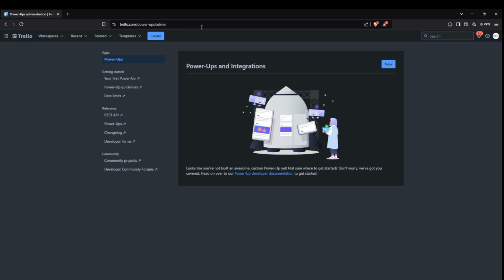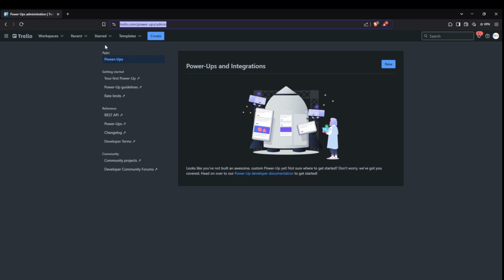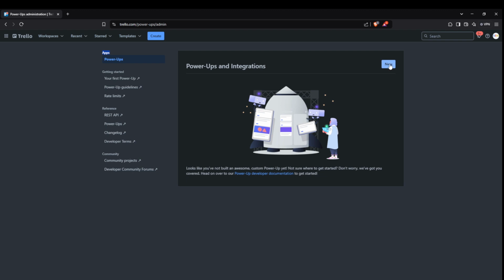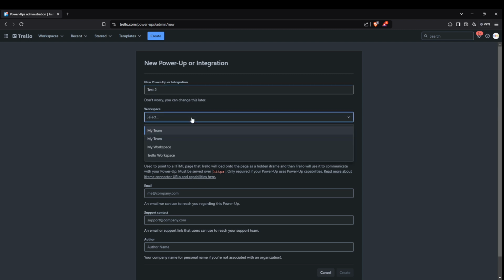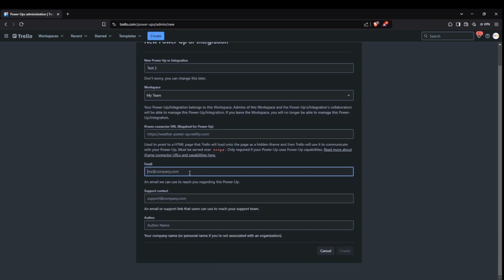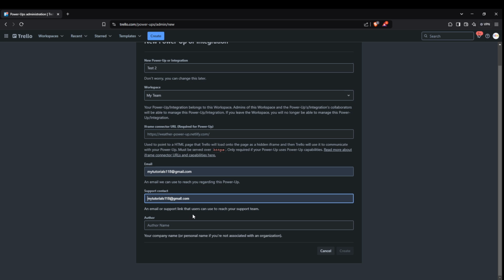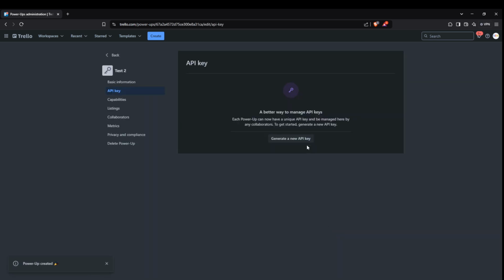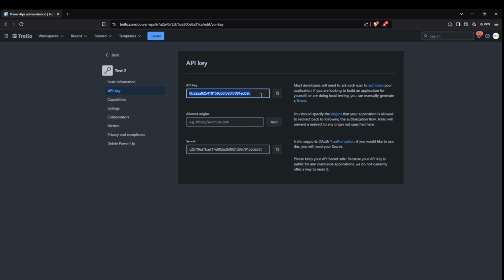How to Get Your Trello API Token Quick Guide [2025 Full Guide]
In today's video we will show you trello,how to get trello api key,how to get api keys and tokens for trello,get trello api token,trello automation,how to make a trello board in roblox 2025,how to make trello ban system,how to integrate trello with slack,how to integrate trello to discord,how to integrate trello with discord,trello integration,integrate trello to discord,trello to discord,trello guide,trello tutorial,how to make text bold on trello (2022),trello beginners guide